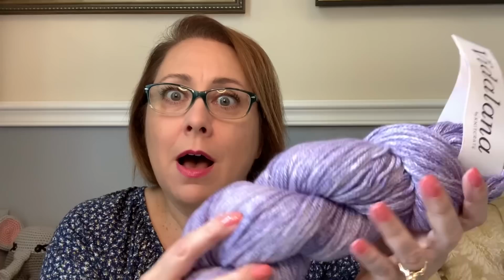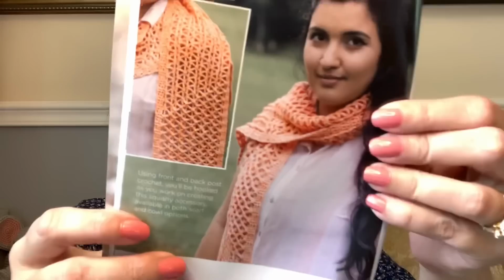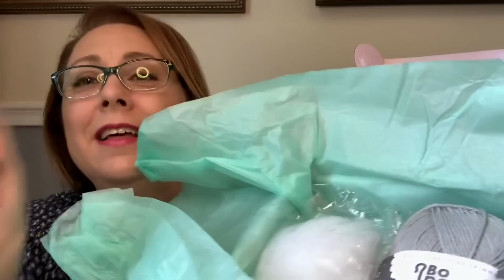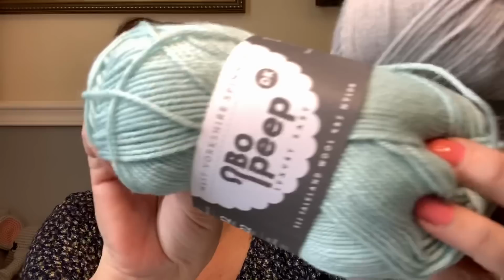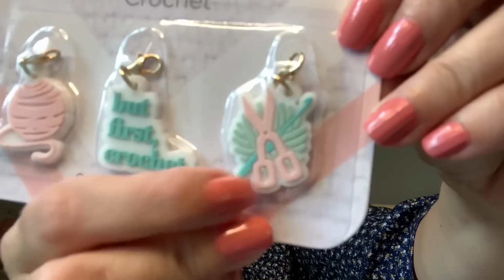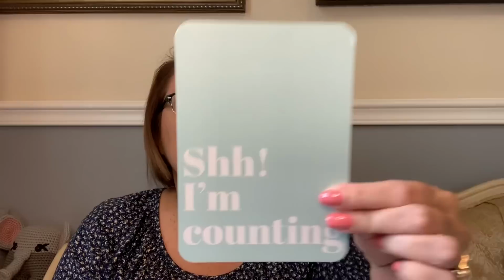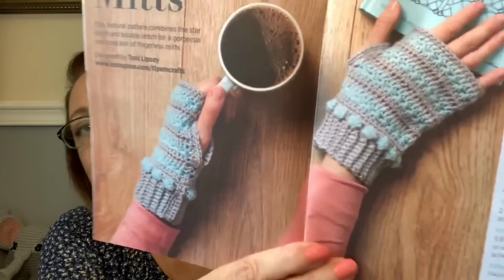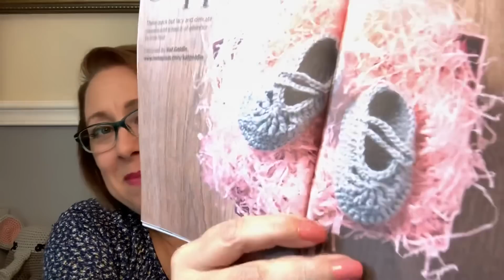CROCHET VLOG 11 Crochet Society and Knitcrate UNBOXING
Crochet Society and Knitcrate Unboxing
snail mail:
 POB 231 Pearl River, LA 70452